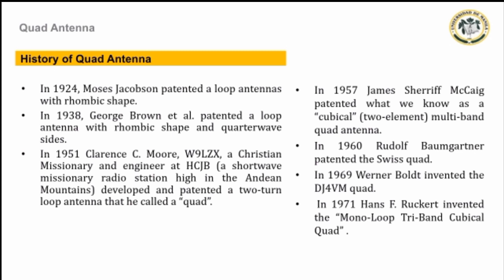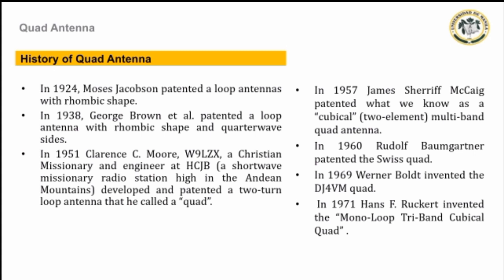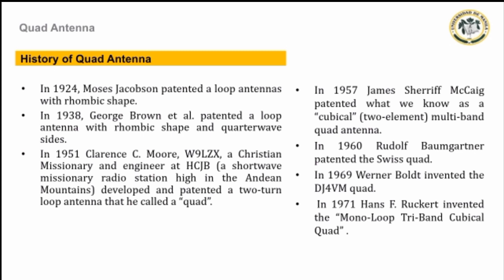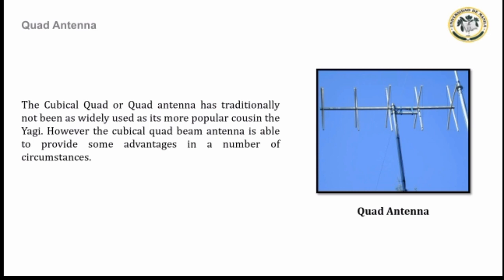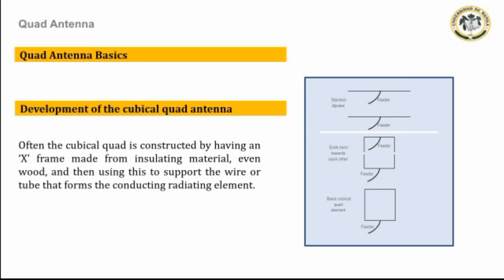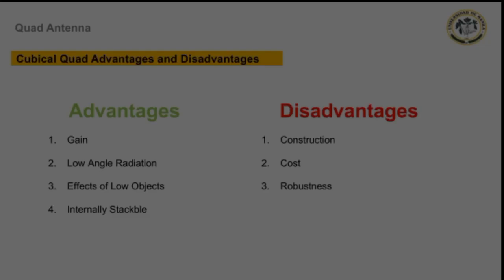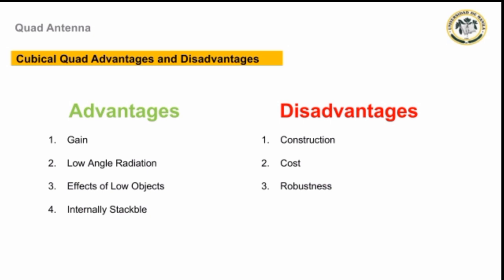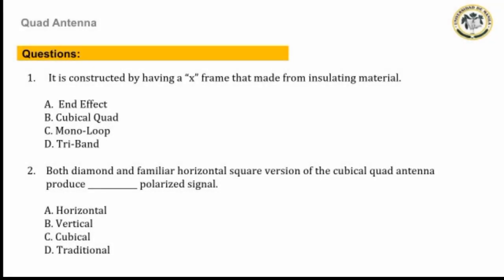EK32 Alejo Quad Antenna